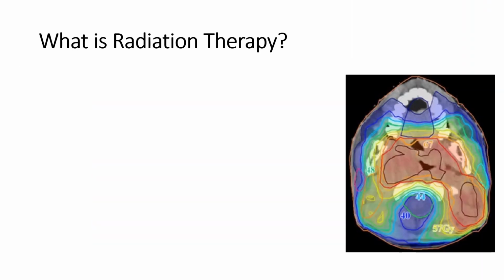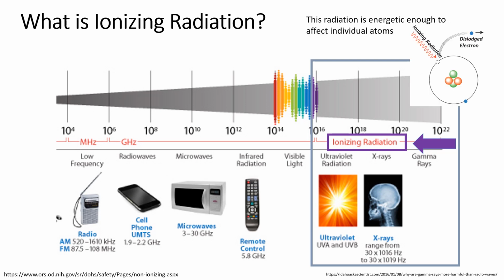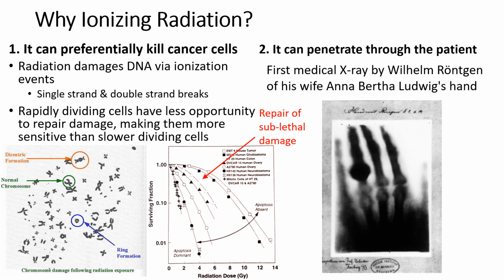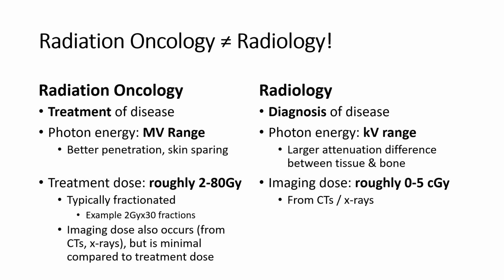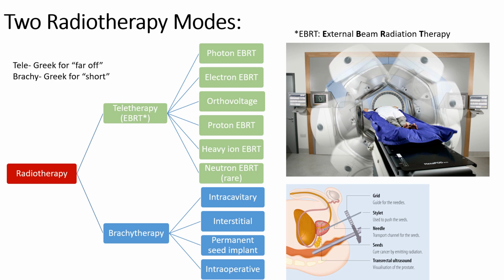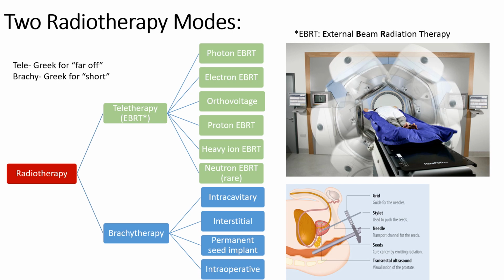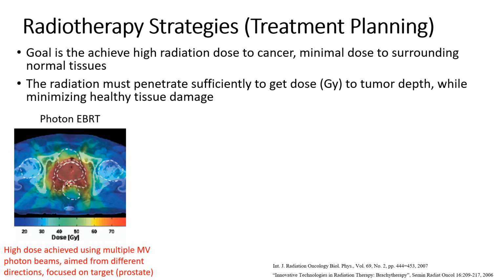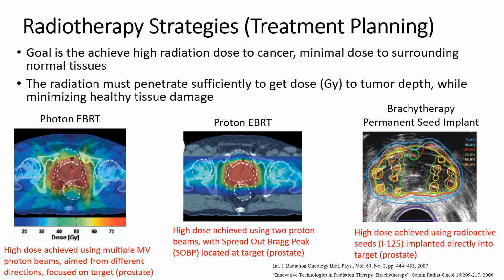What is Radiotherapy? An overview for students.